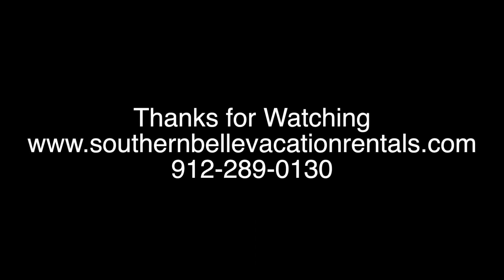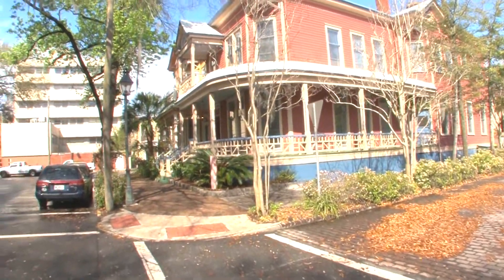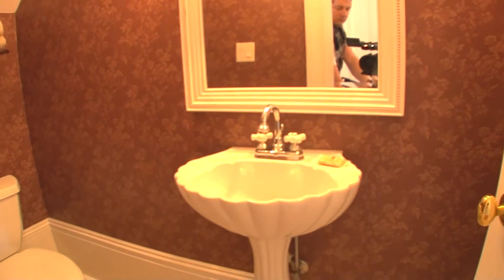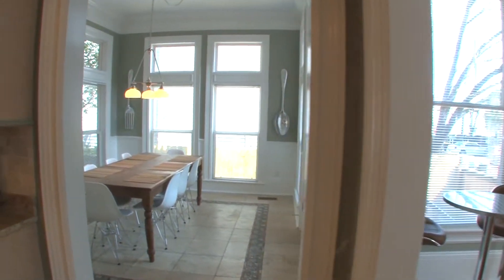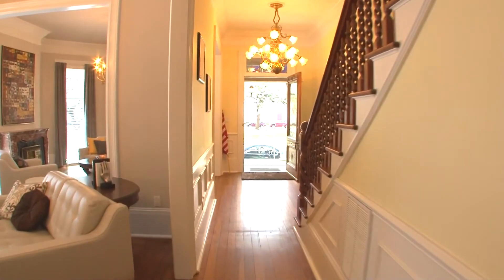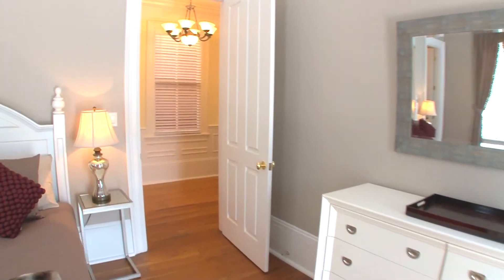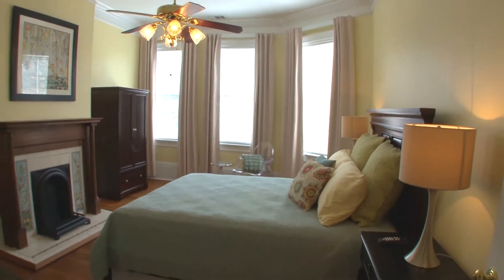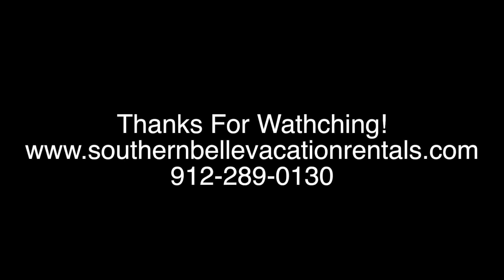Wonderful home is Savannah Georgia on Whitfield Square!